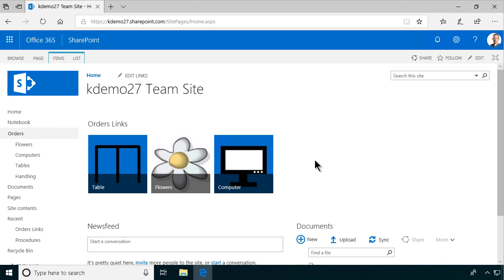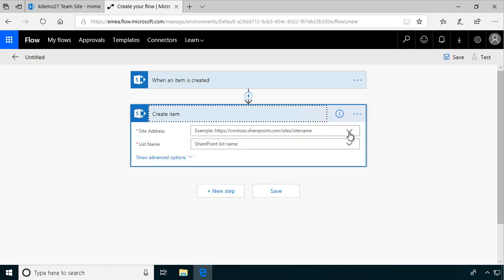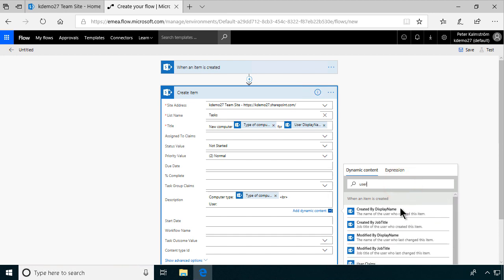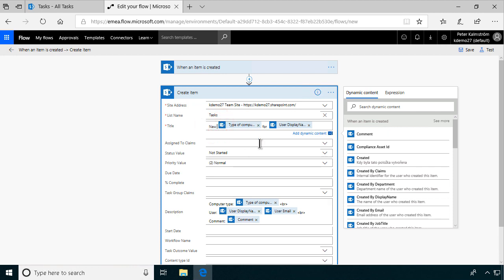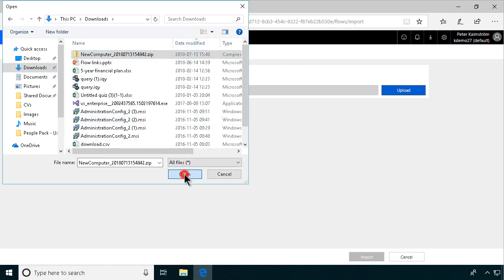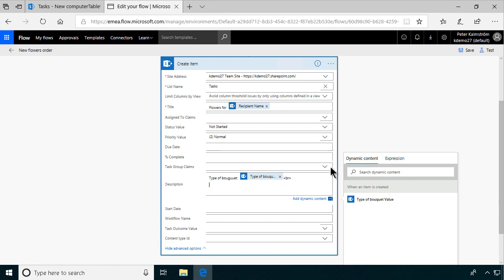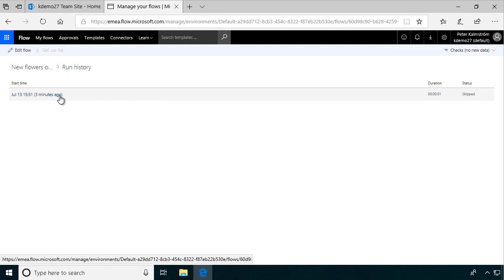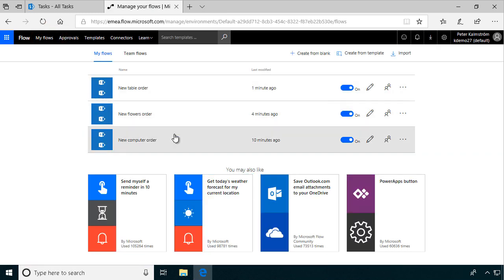Re-use Flow that Merges Data from Multiple Forms into One SharePoint List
Let a flow merge data from several forms into items in a SharePoint task list. Re-use the flow to create new flows